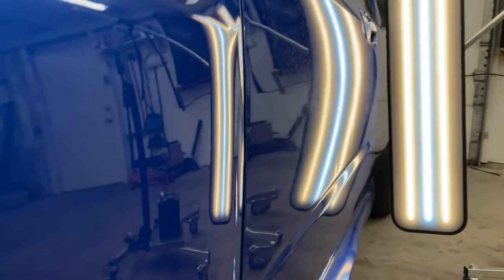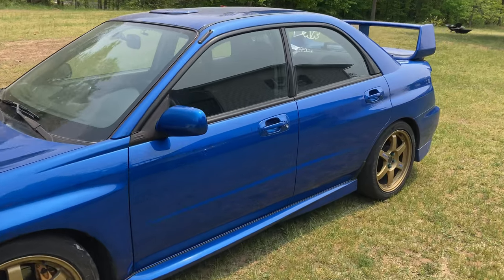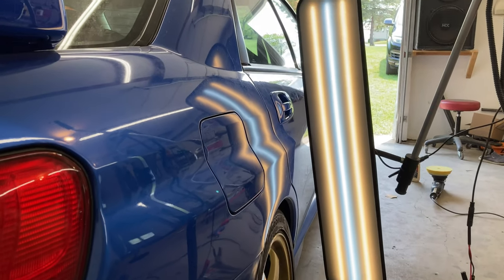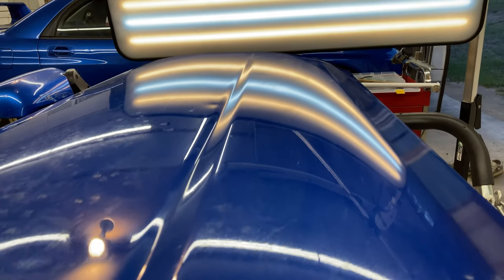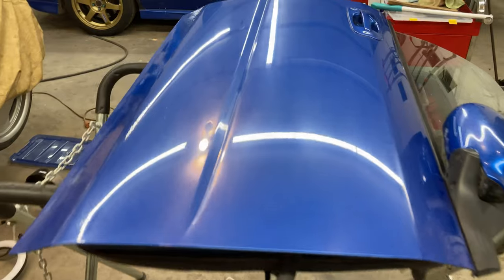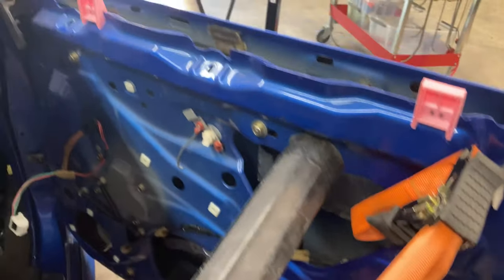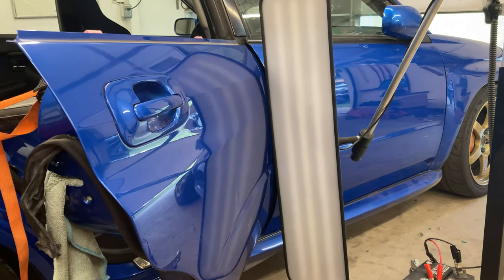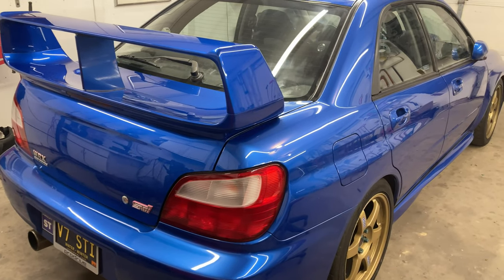Subaru STI Dent Removal without Painting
I jump right into the repair on this beautiful Subaru STI.
Watch as all the dents disappear off the doors and quarter panels.